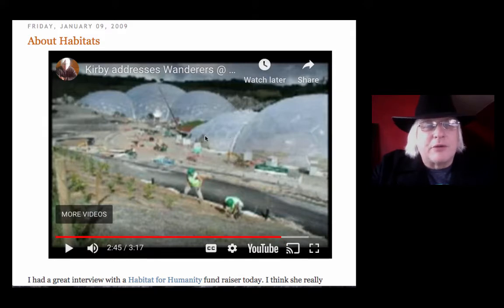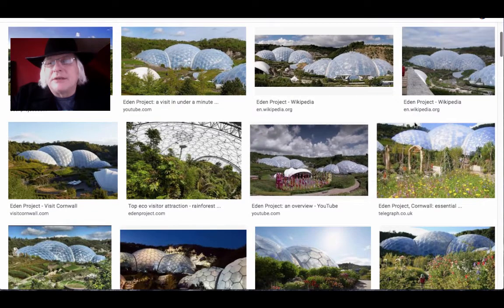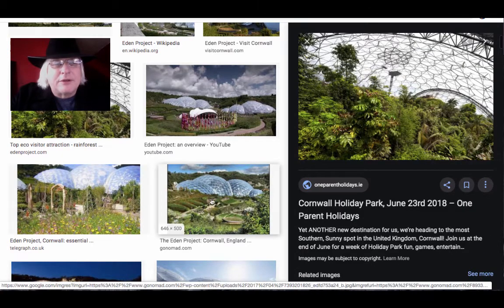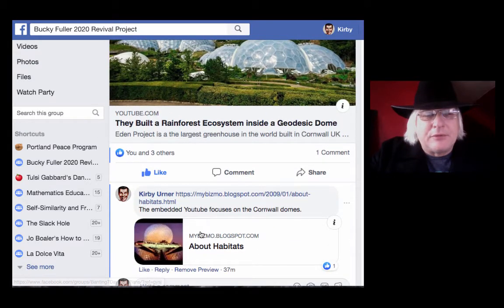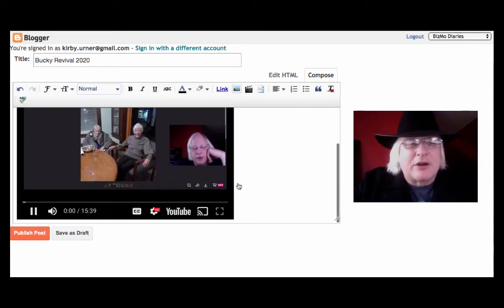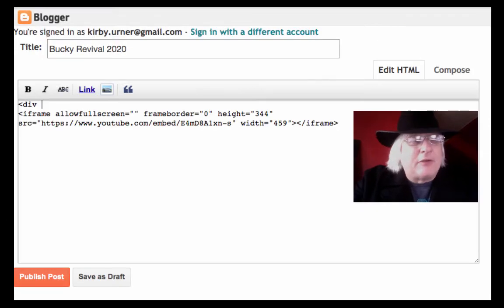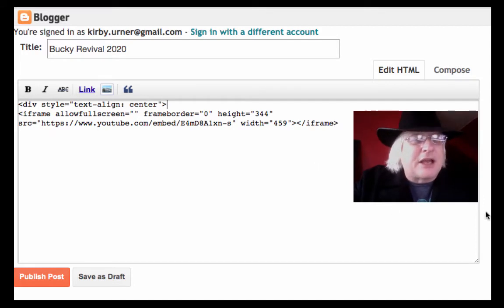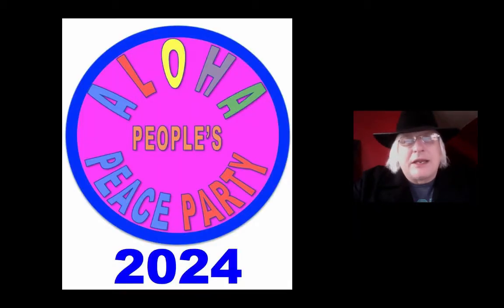Networking in Cyberia (teacher training)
Oregon Curriculum Network helps you make MemeNets.